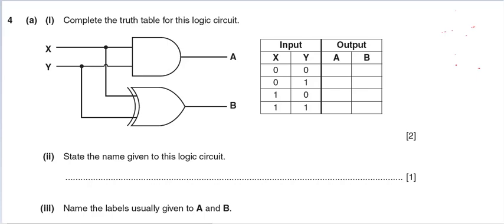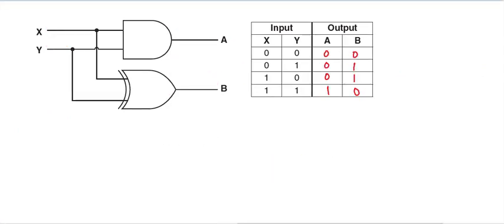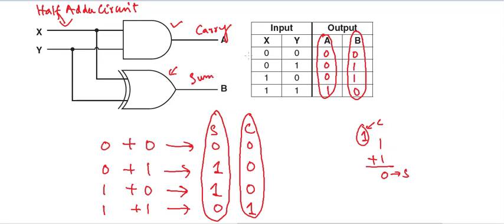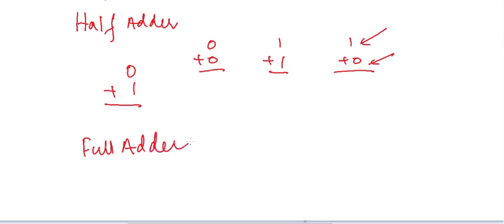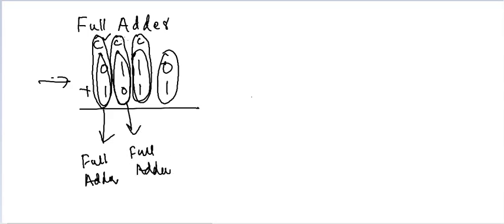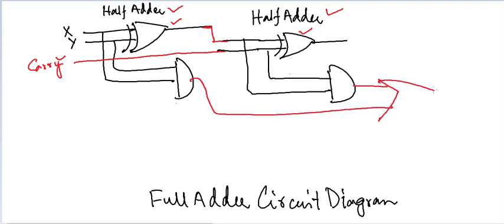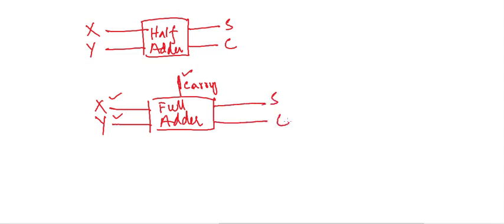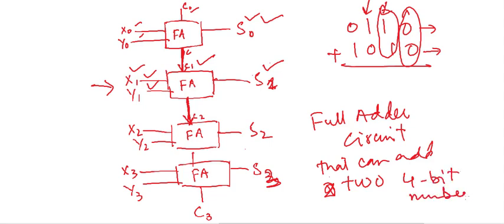Half Adder Full Adder PPQ